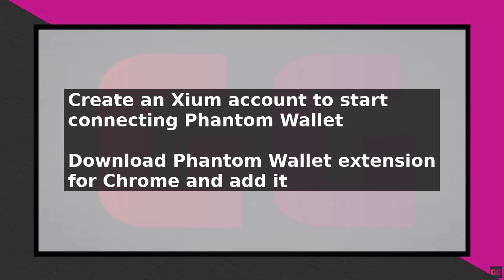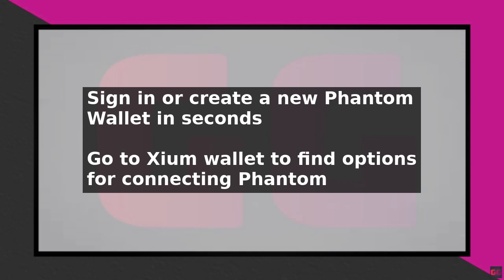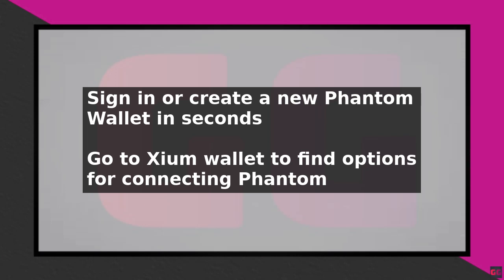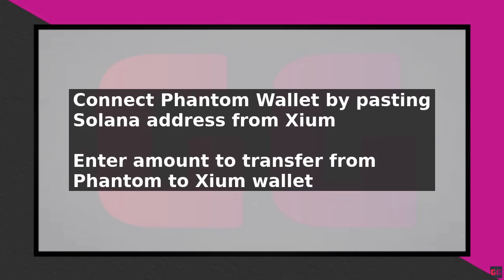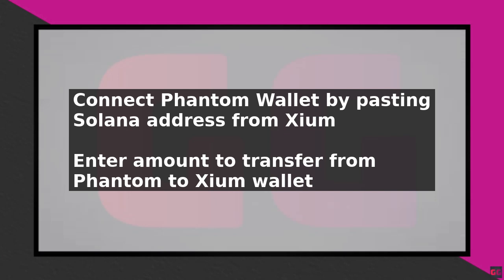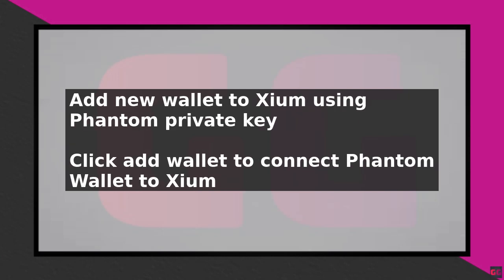How To Connect Phantom Wallet To Axiom (2025)